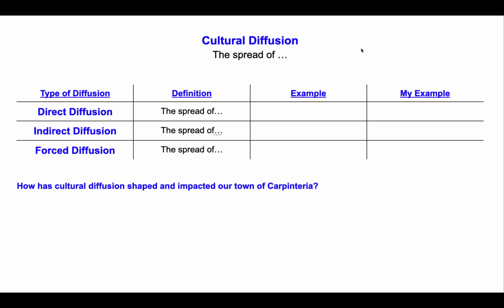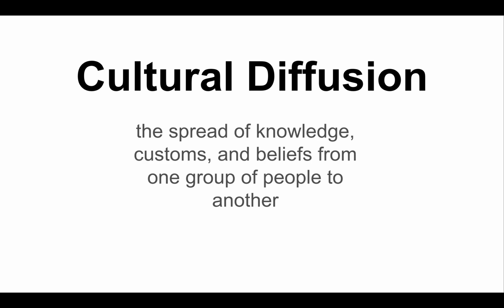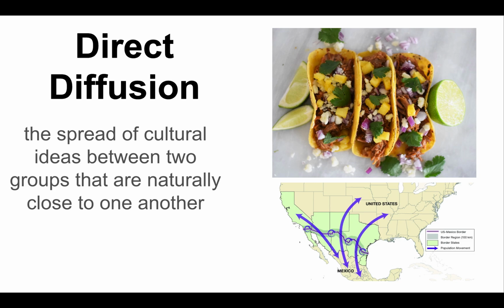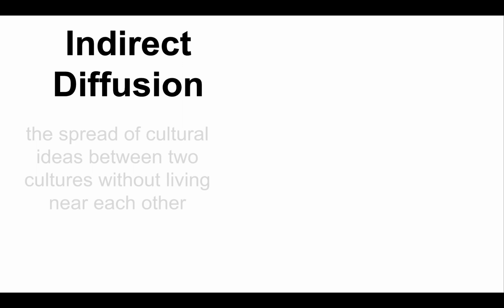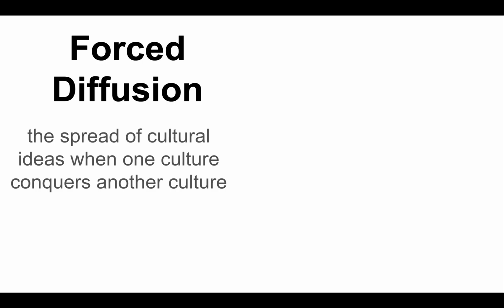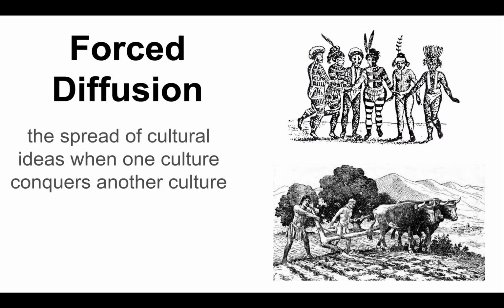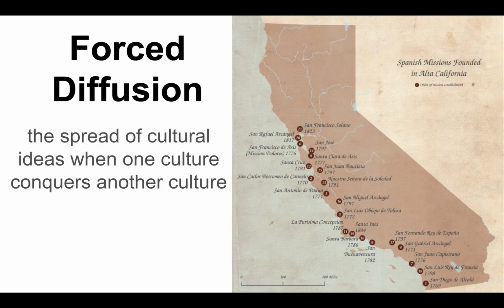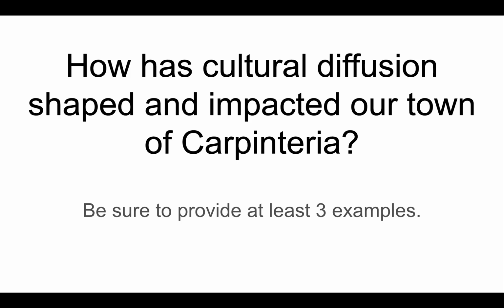Global Studies Cultural Diffusion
Brief definition of Cultural Diffusion & 3 types: Direct, Indirect, & Forced